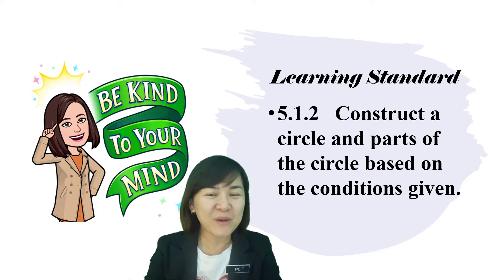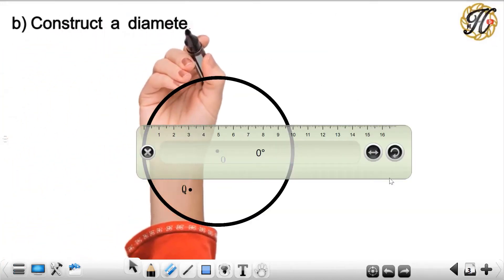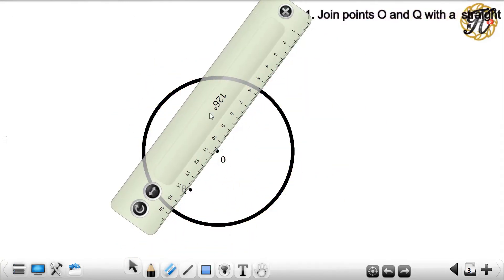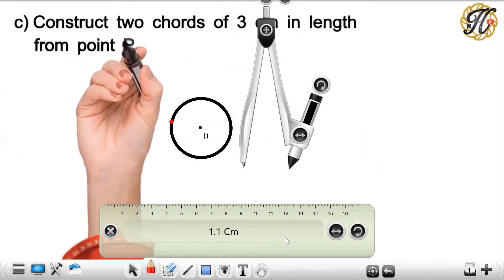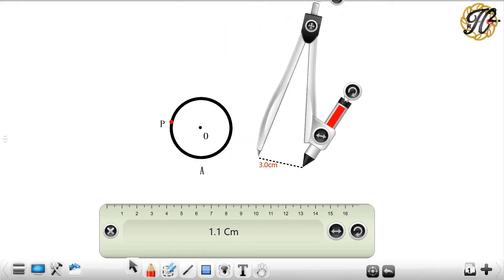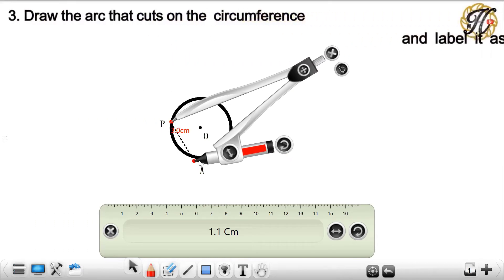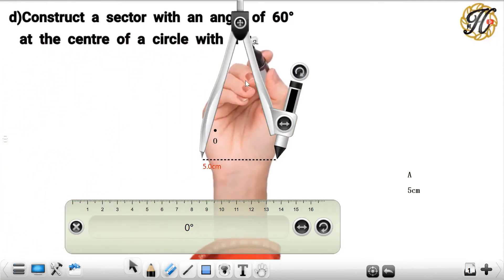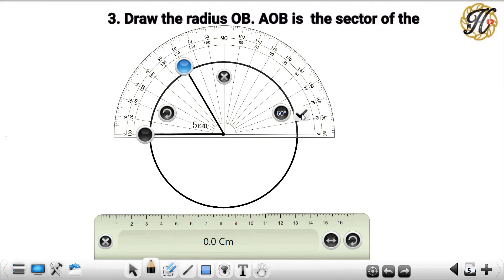5.1 PROPERTIES OF CIRCLES | FORM 2 MATHEMATICS KSSM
5.1.2 Constructing a circle and oarts of the circle based on the conditions given

Video created by : Steffi Lee
Edited by : Cikgu Ah Ho